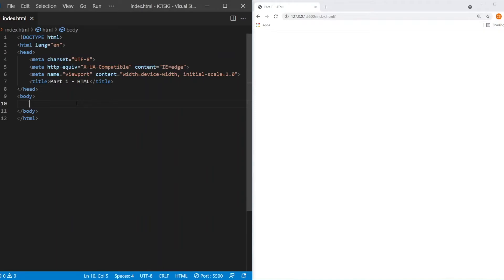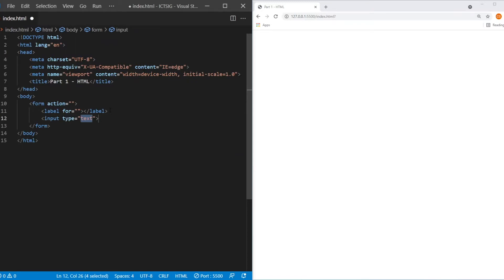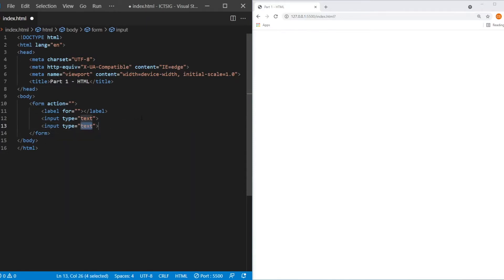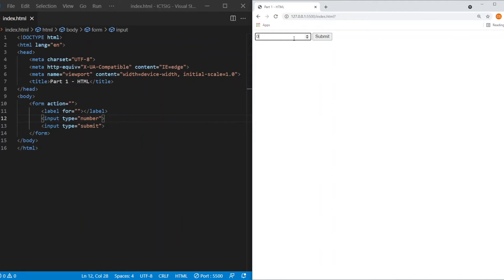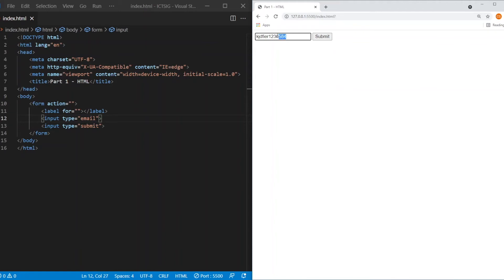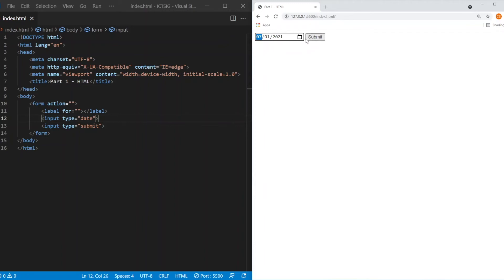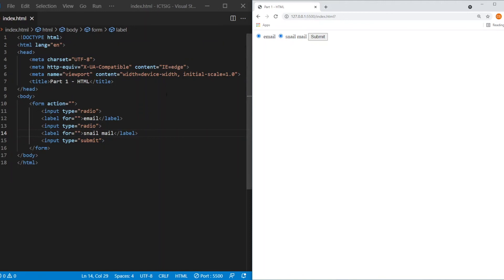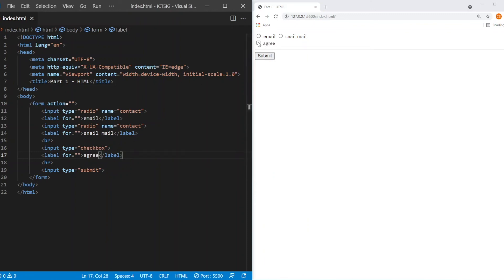HTML Form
Forms allow users to input information that can be processed via javascript or other server-side languages.